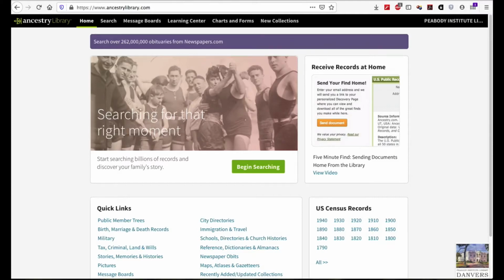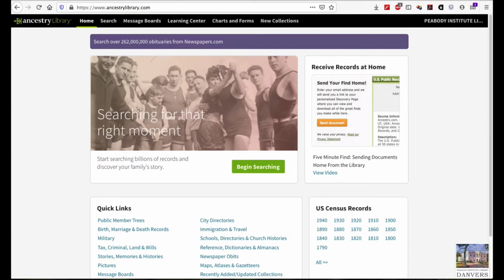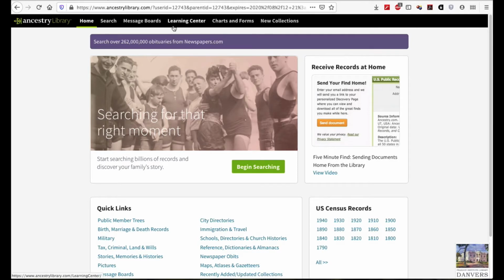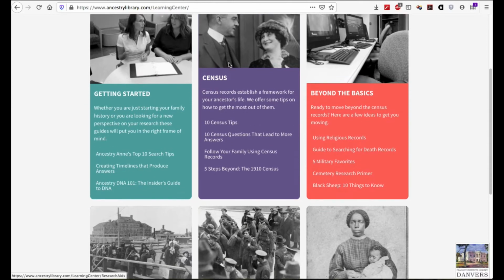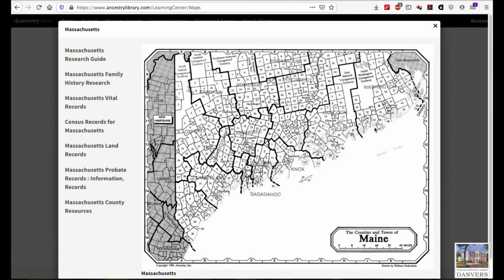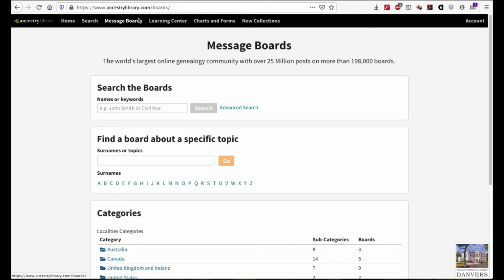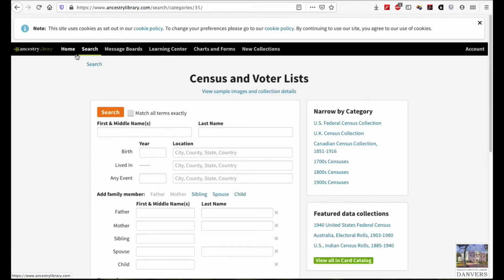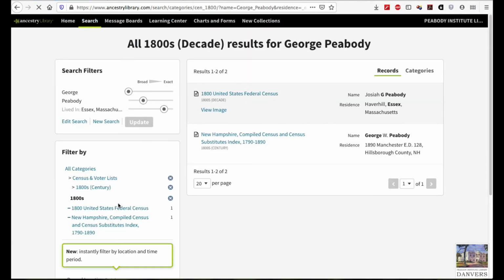Database Tutorial for Ancestry - Access from Library | Peabody Institute Library, Danvers [cc]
This is a tutorial video for using Ancestry Library Edition, a genealogy and historical records research database.
-what Ancestry is;
-how to access Ancestry;
-what resources are available;
-how to search the collection;
-how to interpret and refine the results page; and
-what you can use from a record page.

A note about Ancestry Library Edition: this edition is different from Ancestry.com; you can use it to search for records and email records to yourself.
To build a family tree, post to Ancestry’s message boards, and connect with other Ancestry users, users must create a paid personal account with Ancestry.